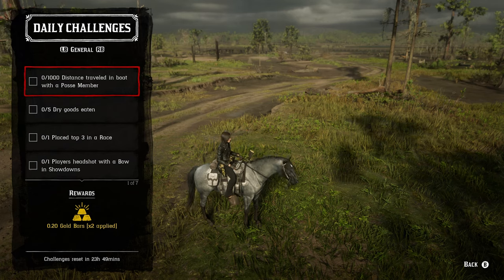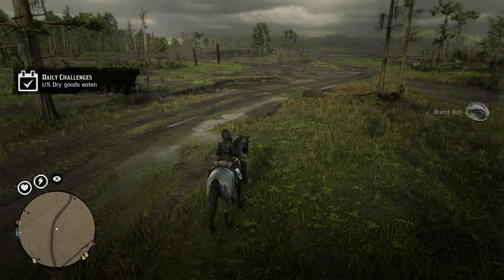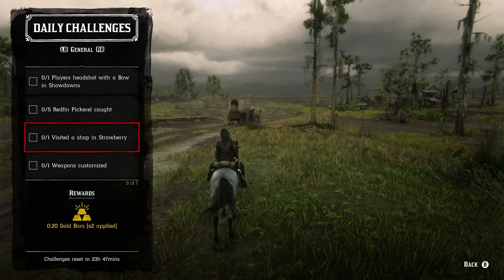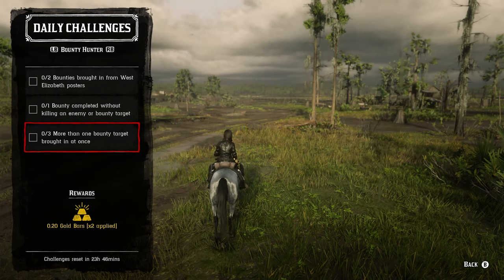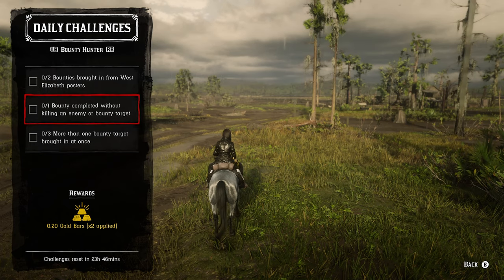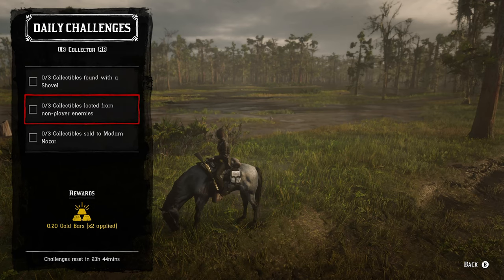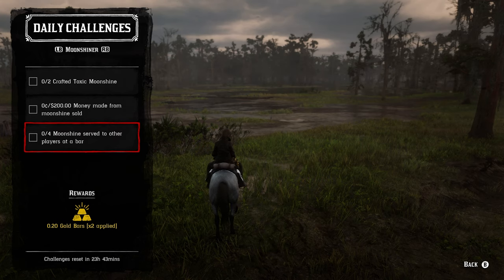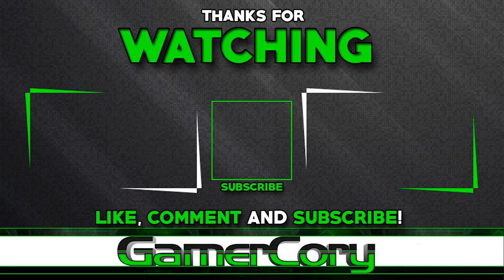December 17 Red Dead Online Daily Challenges & Madam Nazar Location - Complete RDR2 Daily Challenges